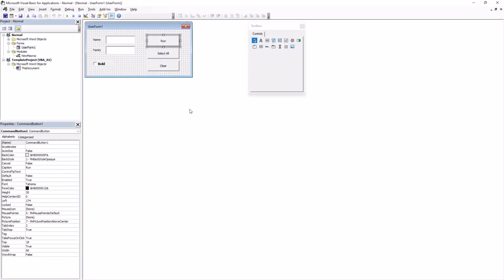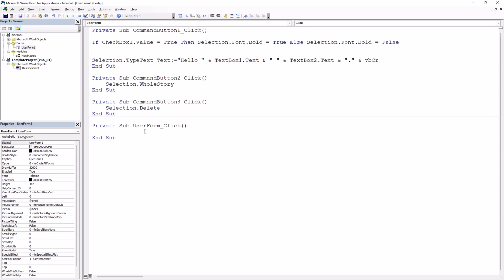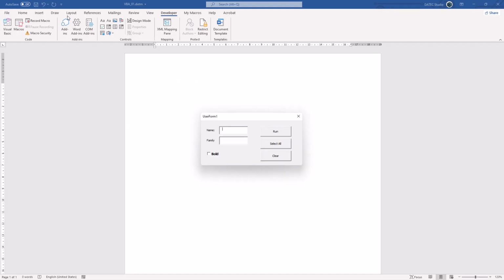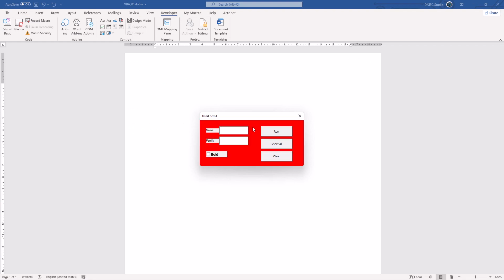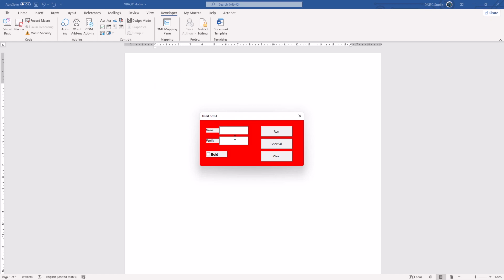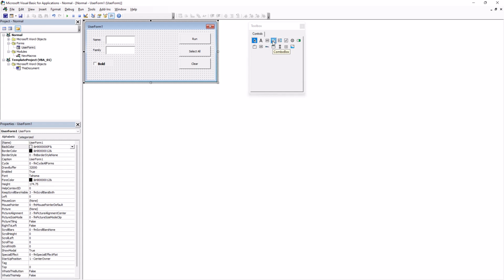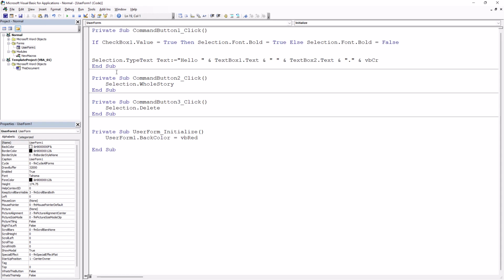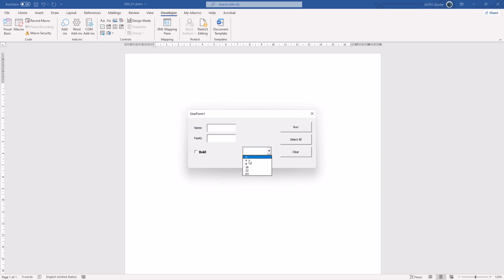#151 - VBA: initializing in Microsoft Word